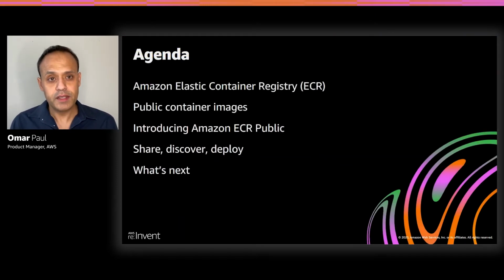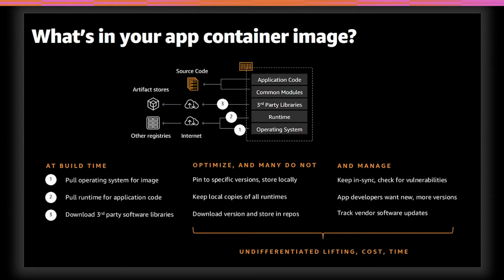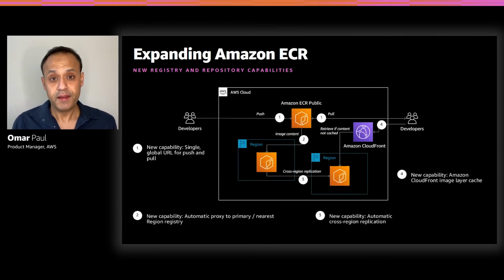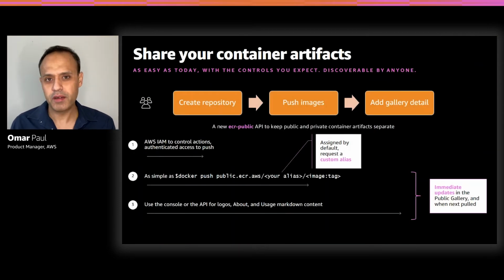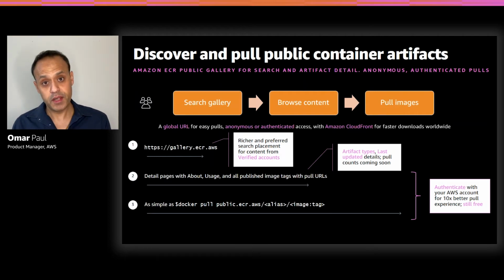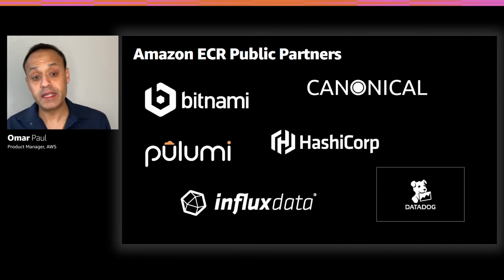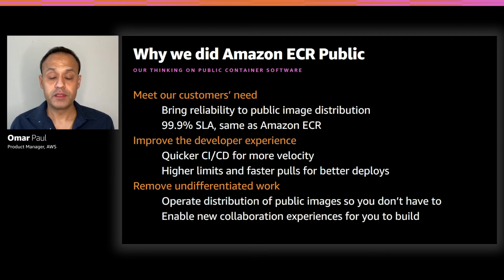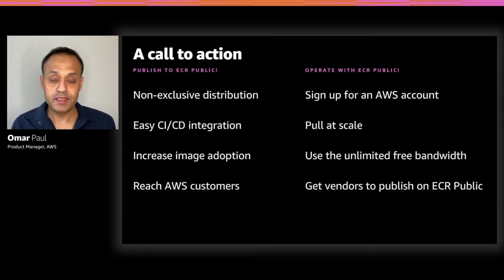AWS re:Invent 2020: Amazon ECR Public: Share, discover, deploy, & monetize container apps easily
Full Title: AWS re:Invent 2020:  Amazon ECR Public: Share, discover, deploy, & monetize container apps easily

When developers publish images publicly for anyone to find and use—whether for free or under license—they must make copies of common images and upload them to public websites and registries that do not offer the same availability commitment as Amazon ECR. This session explores a new Amazon public registry, Amazon ECR Public, built with AWS experience operating Amazon ECR. Here, developers can share georeplicated container software worldwide for anyone to discover and download. Developers can quickly publish public container images with a single command. Learn how anyone can browse and pull container software for use in their own applications.